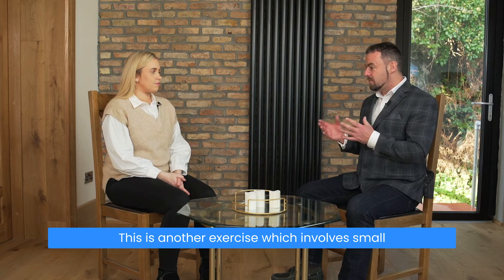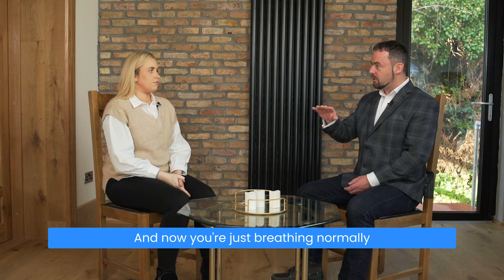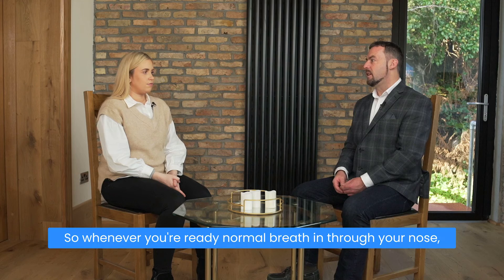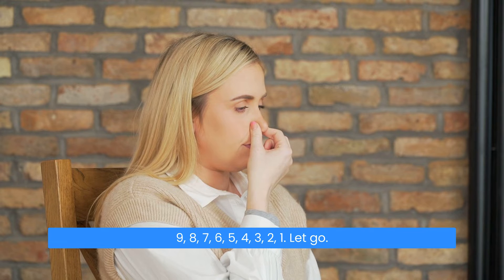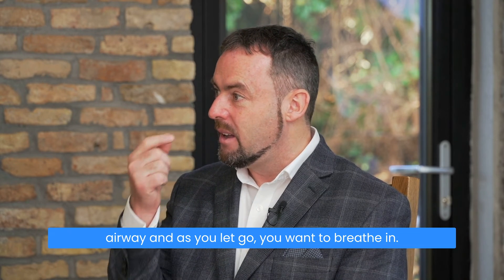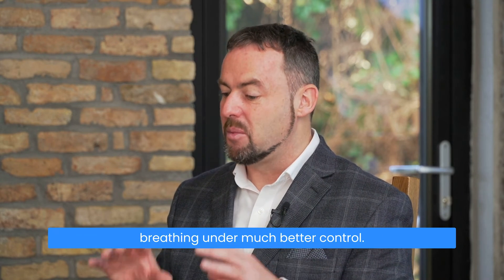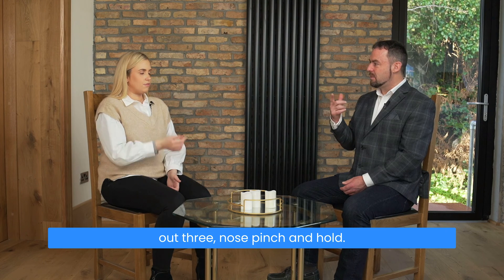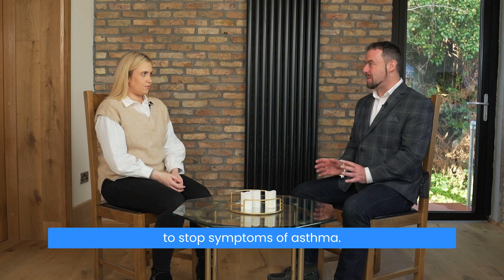Breath Holds To Help Ease Asthma Symptoms & Exercise Demonstration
In this video, Patrick McKeown guides you through Light Breath Holds to help with the easing of asthma symptoms.